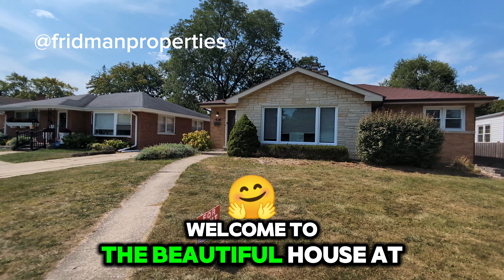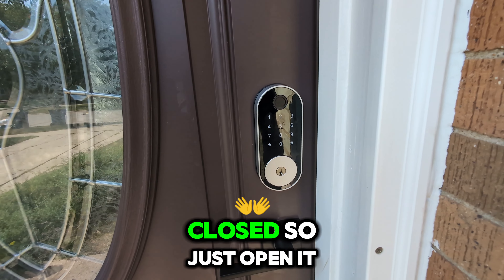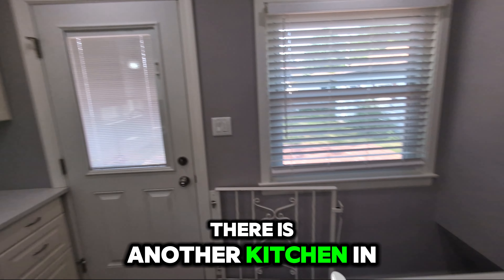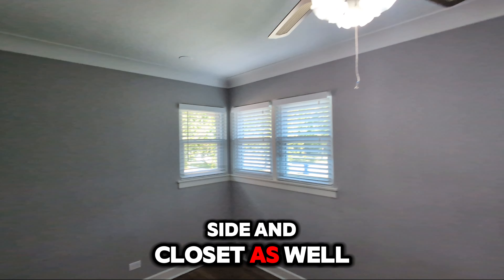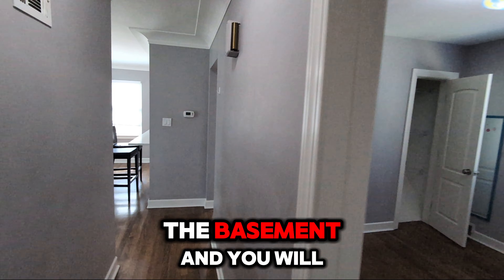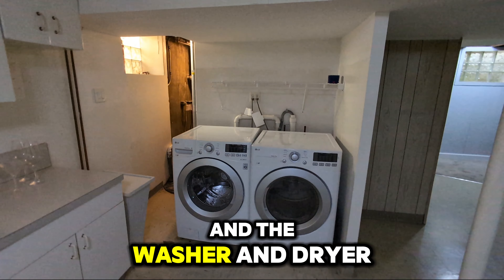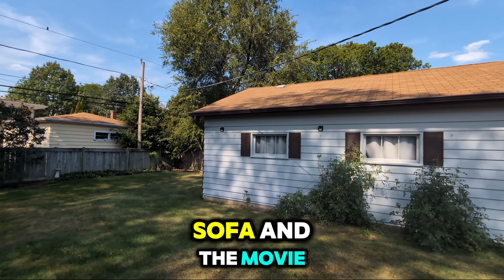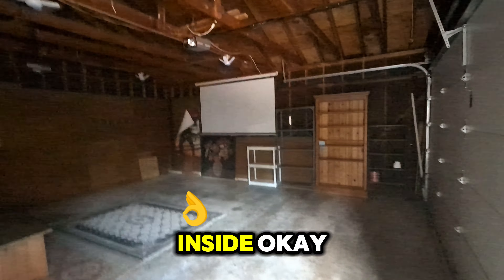416 N Eastwood Ave, Mt Prospect, IL 60056 Self-Showing Tour